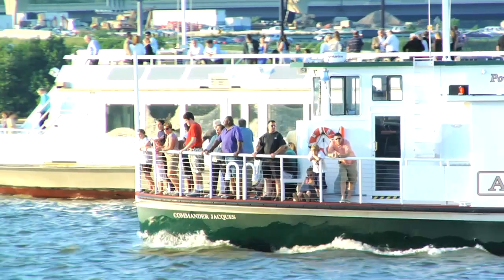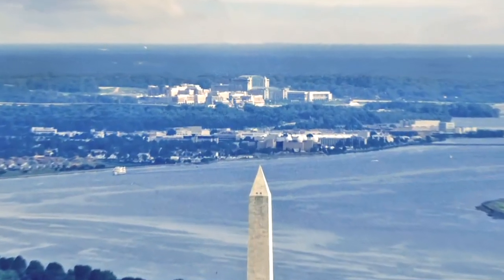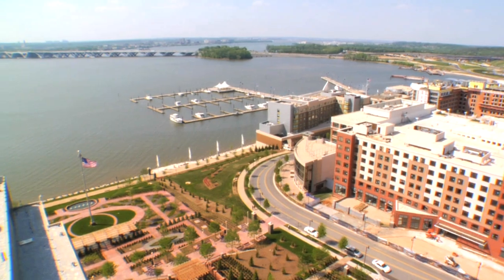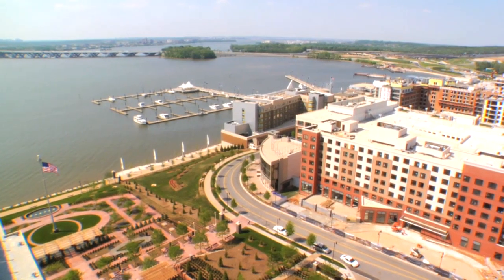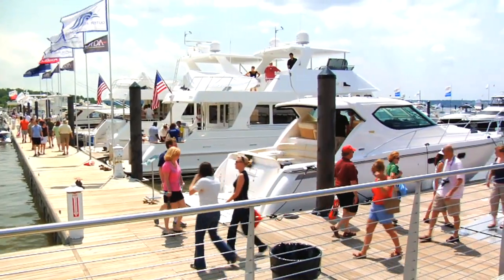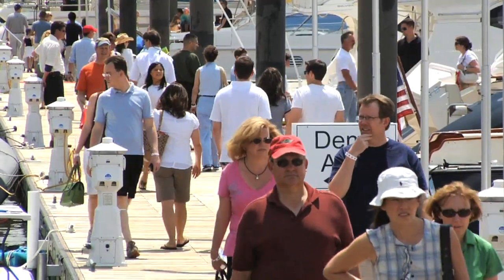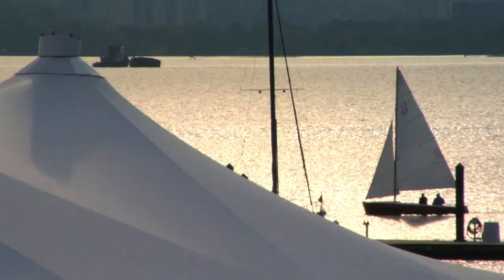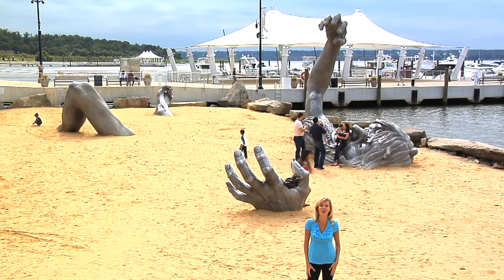National Harbor Overview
Promotional Video for an exciting multi-use development in the DC Metro Area.